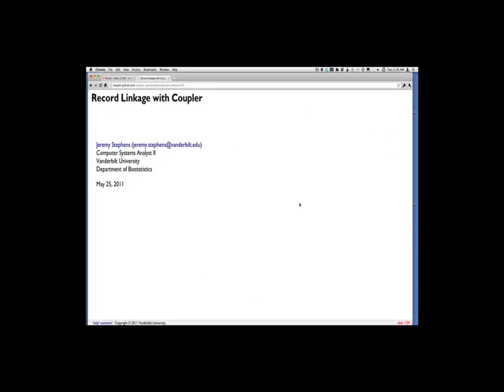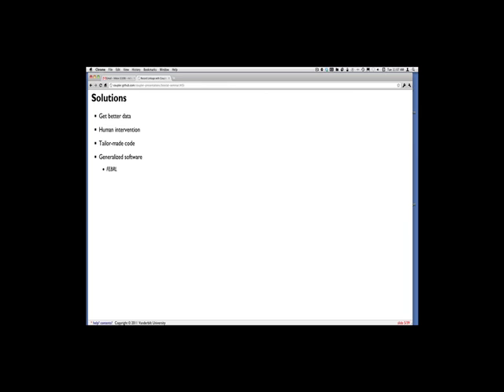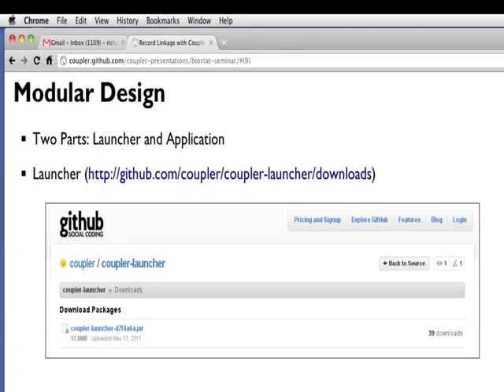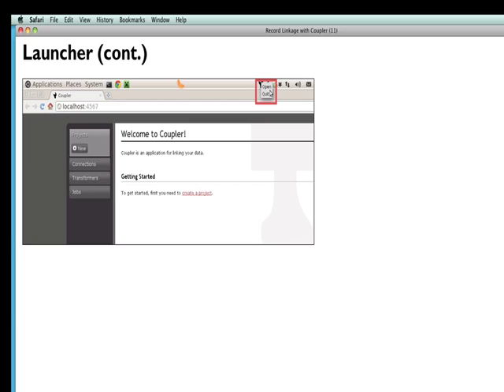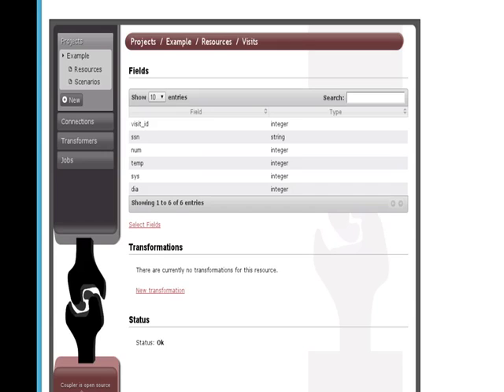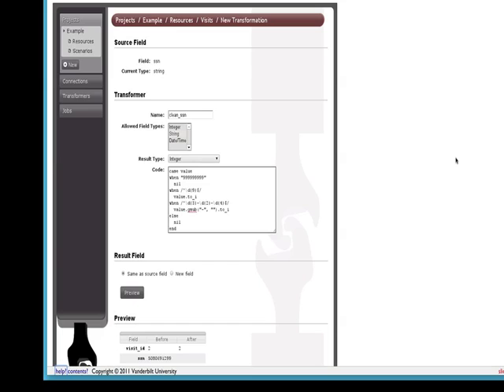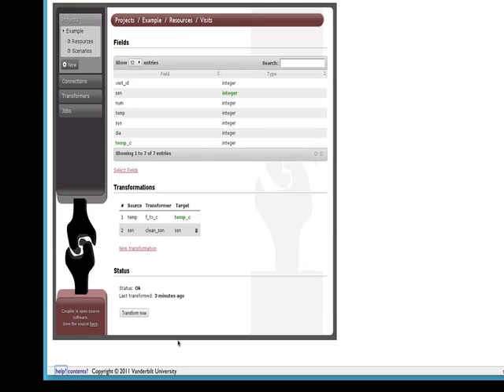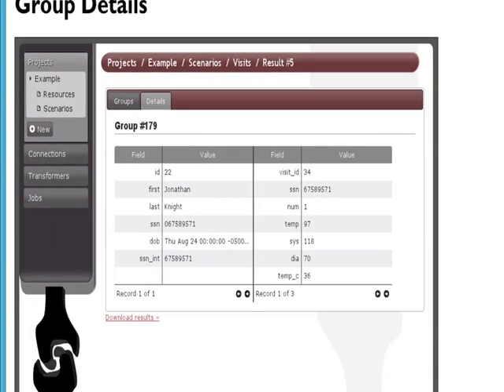CouplerIntroduction 2011 07 13a